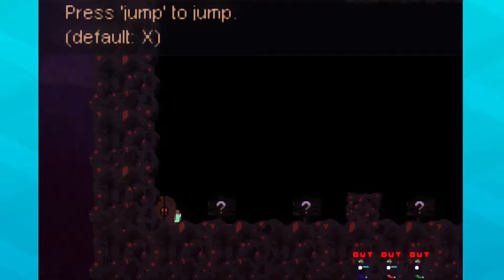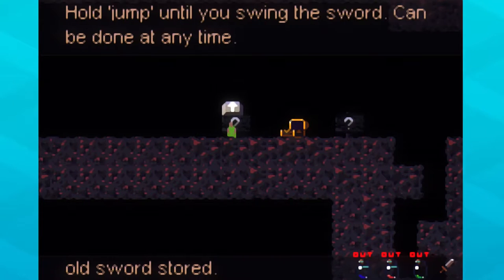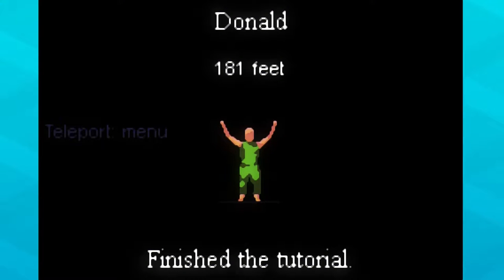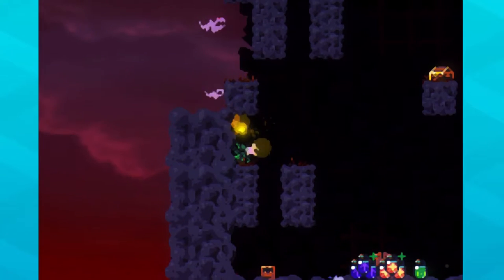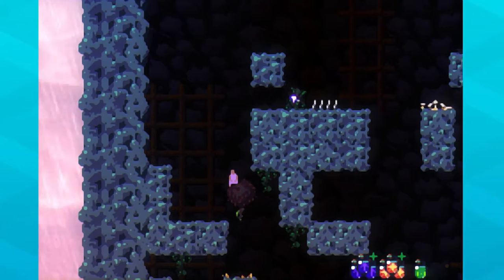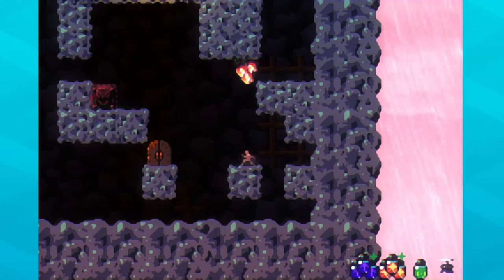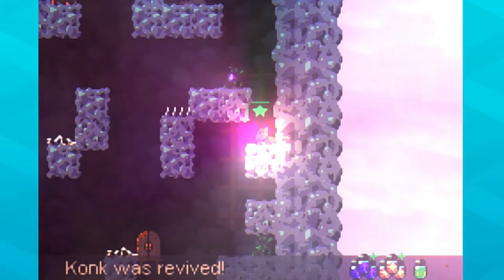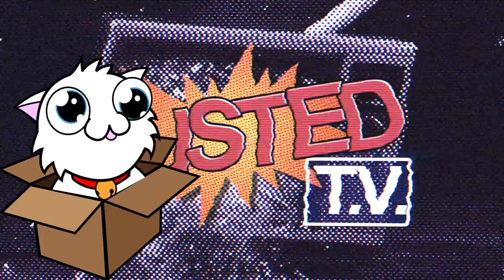Busted TV - Towerclimb 04 - Tutorial Time!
Let's go back to basics and check out the tutorial. Then let's die anyway.

Busted TV is a show where I take games and add a goal to pursue. Sometimes they are normal things, and sometimes they are unnecessary complications! Airs every Monday, Wednesday, and Friday.